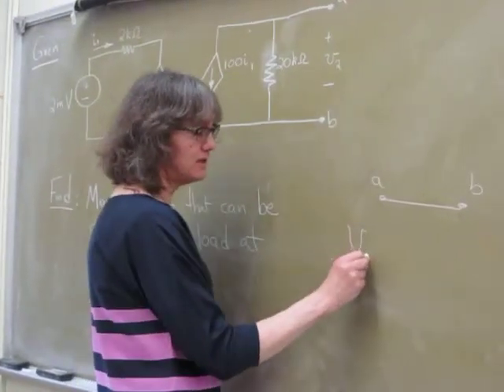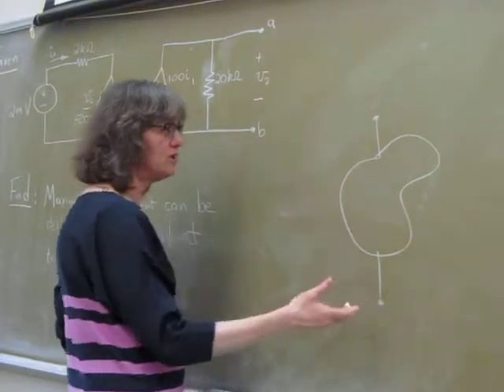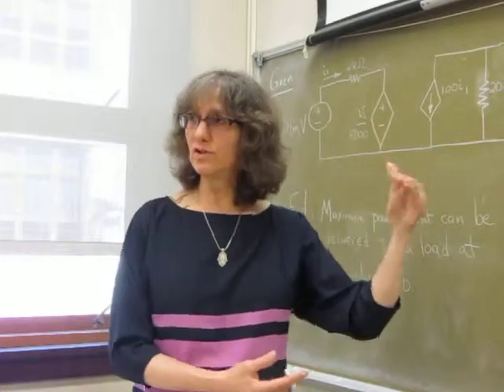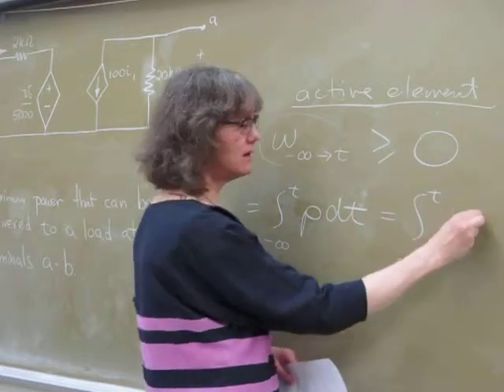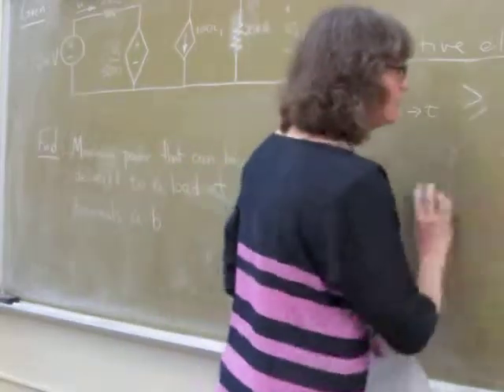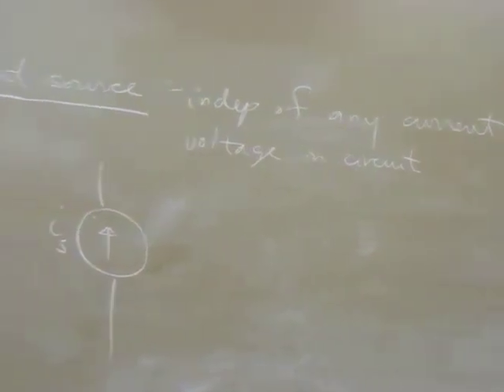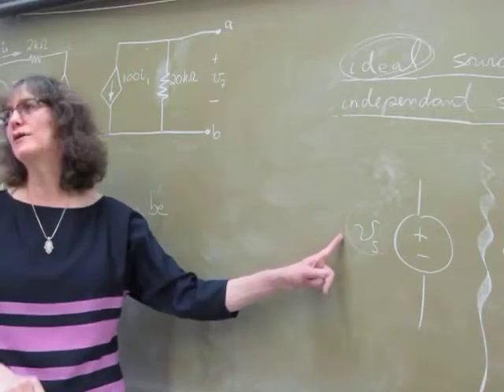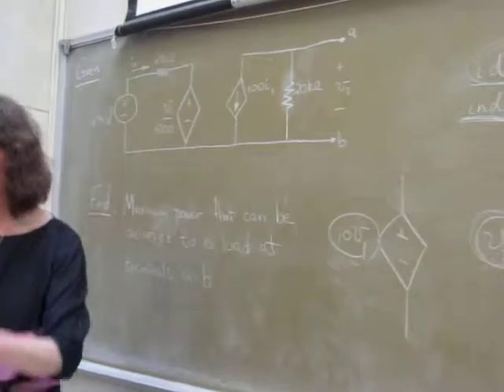ENGN20 ReviewSession Part1